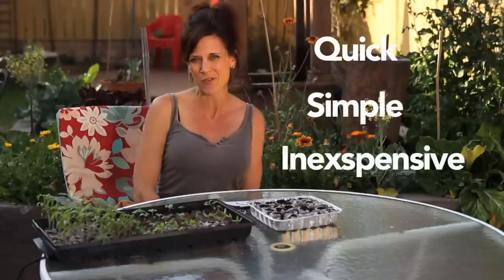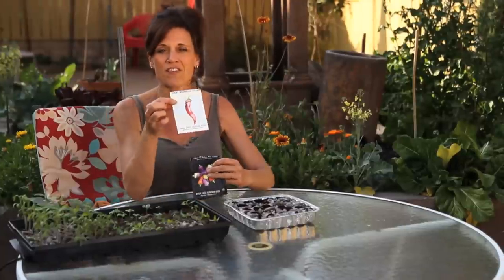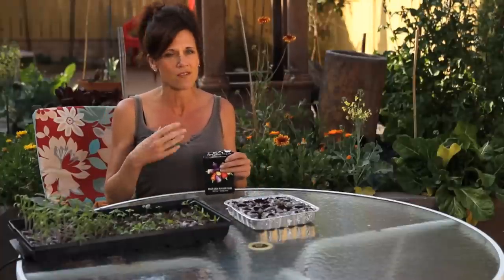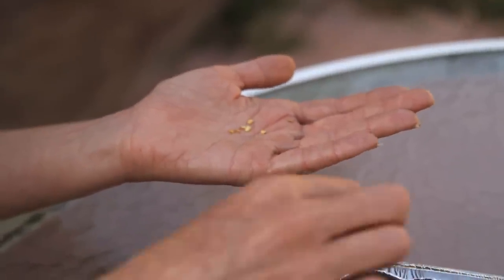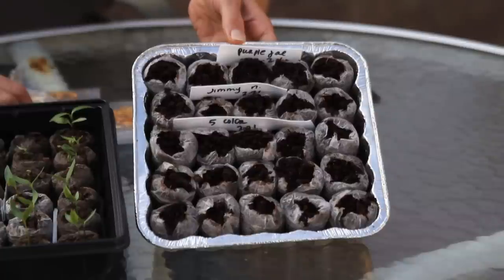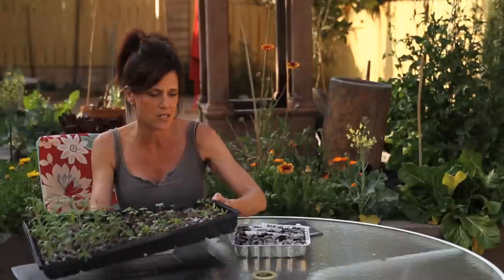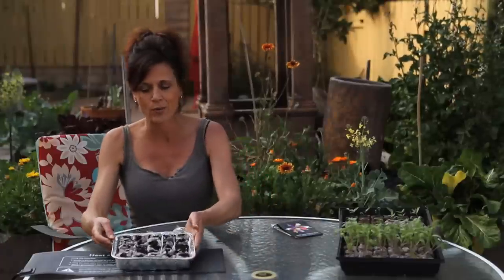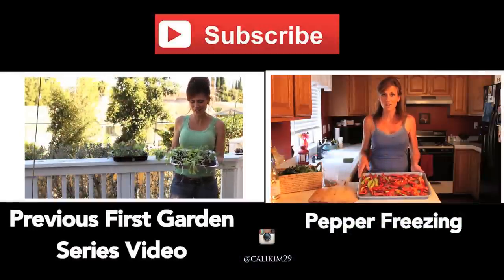First Garden Series #7 Planting Peppers from Seed and Germinating Tip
Planting peppers from seed is easy - here's a how to and a tip for quicker germination!

-Seed starting supplies
-Garden fertilizers
-Garden disease and pest control
-Grow Lights
-Garden Tools
-Amazon lawn & garden supplies
-Amazon general search page (bookmark this one!)
-Heat Mat: amzn.to/28Z5NR0